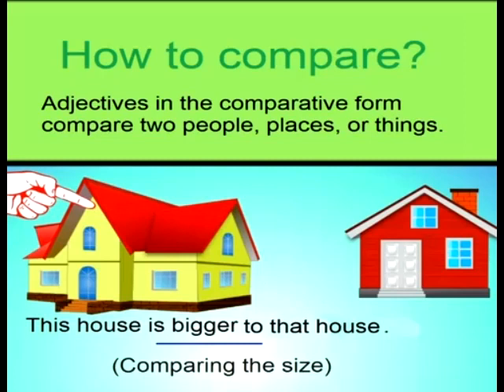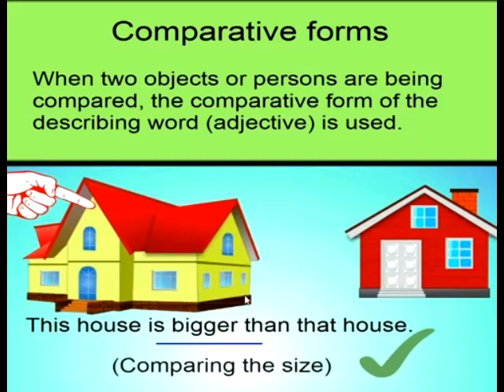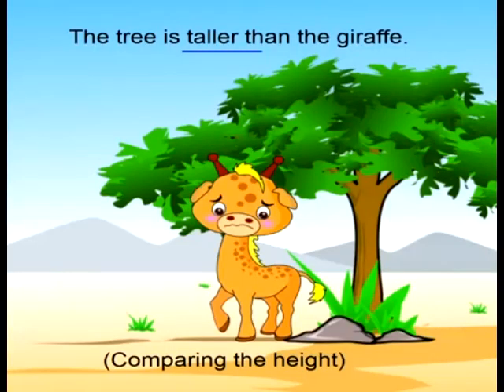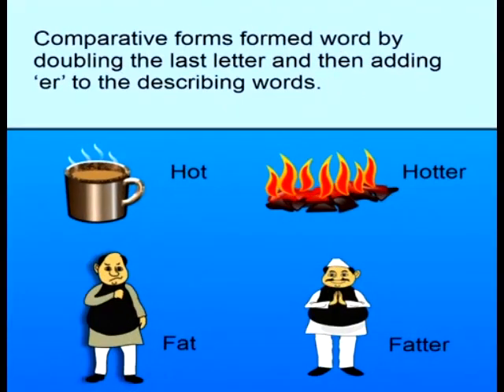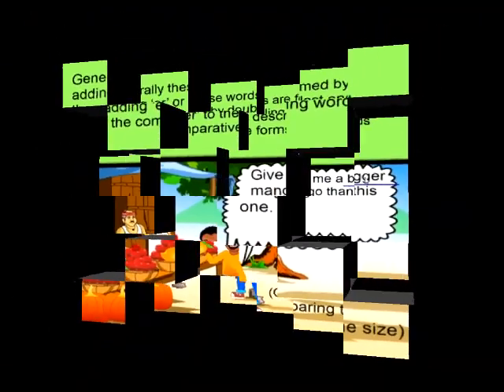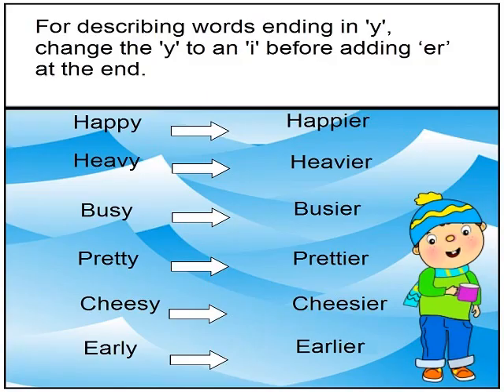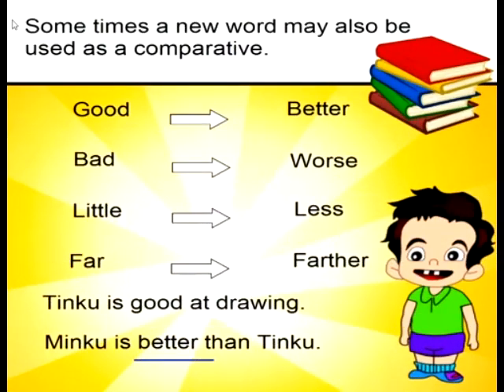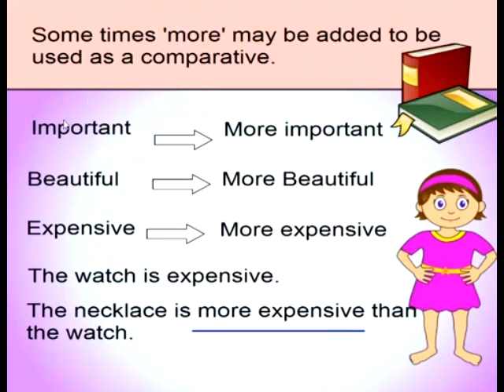English Grammar- How to form Comparative Adjectives correctly - Part 1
Learn how to form Comparatives of Adjectives correctly and how to compare two nouns/pronouns.
Team BodhaGuru